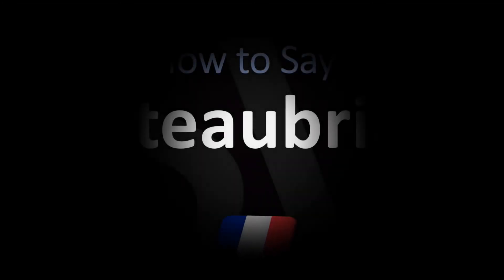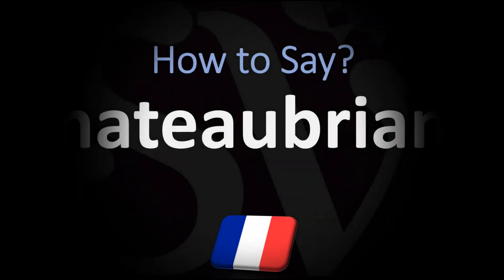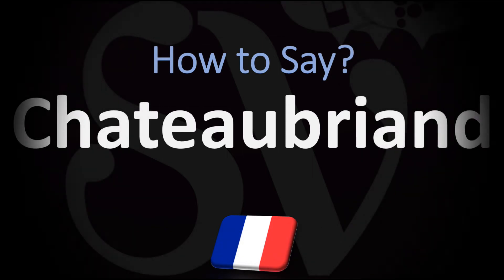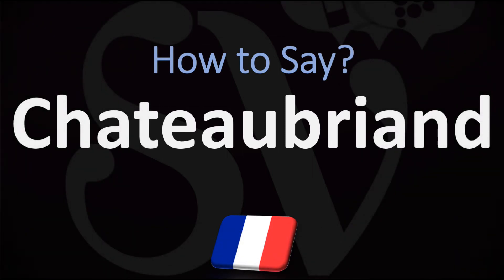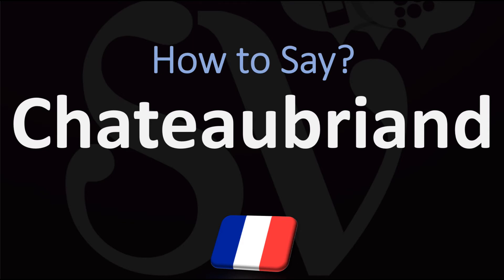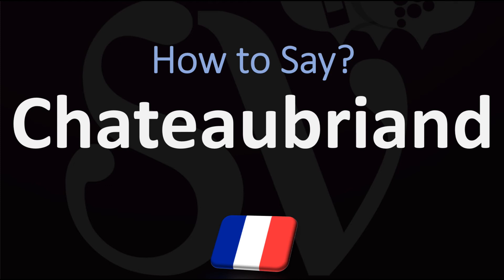How to Pronounce Chateaubriand? (CORRECTLY)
Duxelles is a finely chopped mixture of mushrooms or mushroom stems, onions or shallots, herbs such as thyme or parsley, and black pepper, sautéed in butter and reduced to a paste. Cream is sometimes used as well, and some recipes add a dash of madeira or sherry. Source: Chateaubriand is a dish that traditionally consists of a large center cut fillet of tenderloin grilled between two lesser pieces of meat that are discarded after cooking.  Source